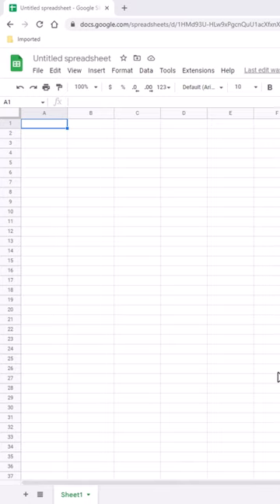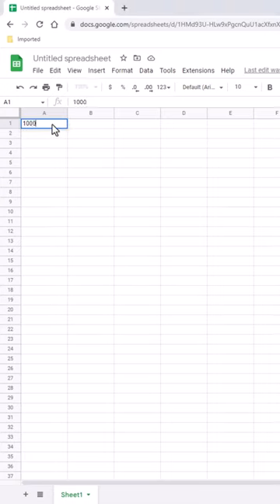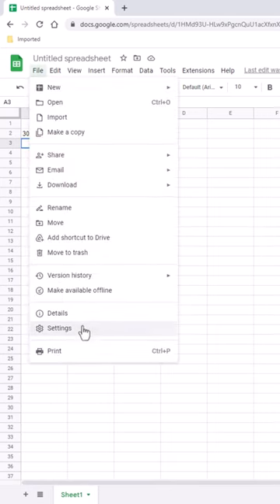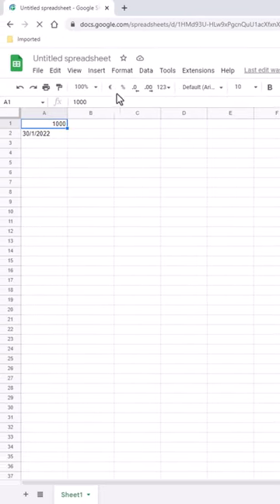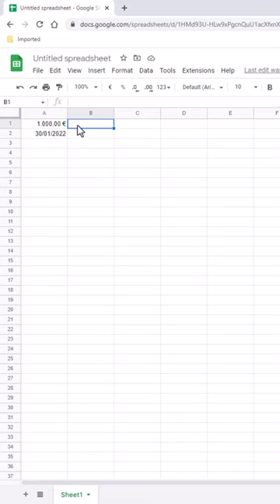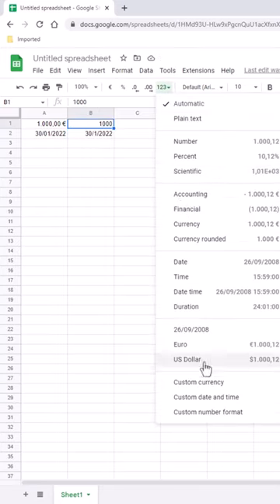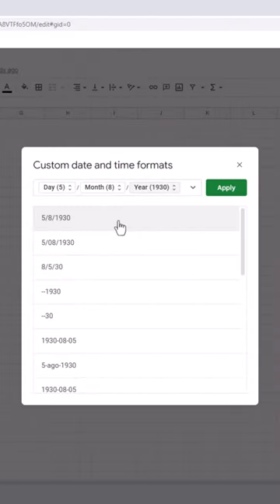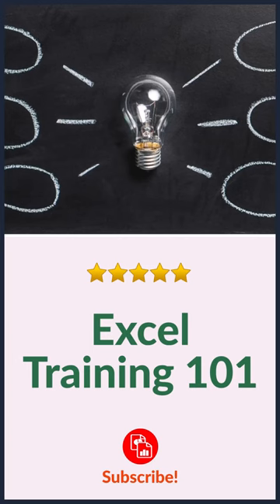Change Multiple Currency or Date Formats in Google Sheets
Working in a global team and want to have different currency and date formats show up in the same worksheet?  You don't have to manually note these to display in different formats for you co-workers in other locales.  Just put the numbers or dates in your local format and have it display in different formats.

Here's an Google Sheets video to show you how.